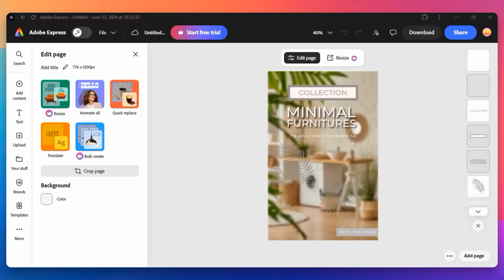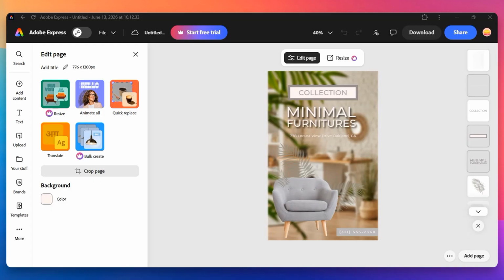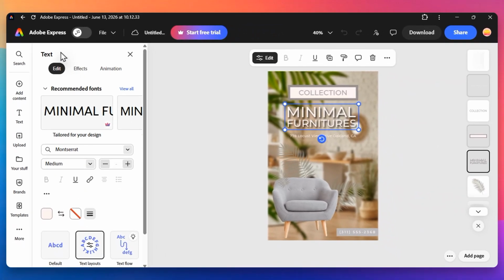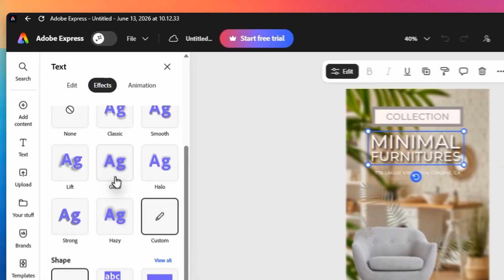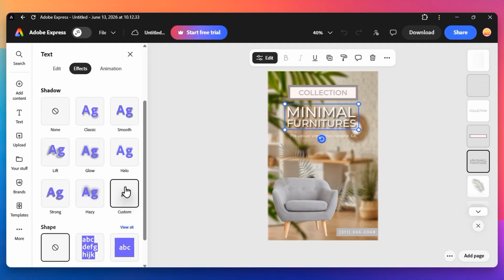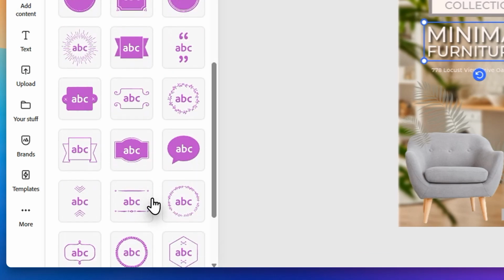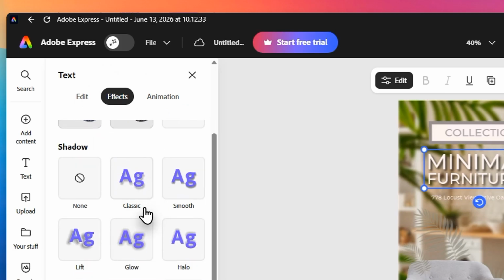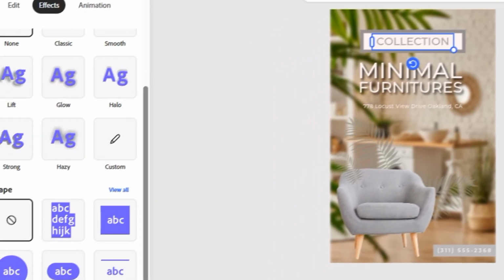How To Curve Text In Adobe Express (Step-By-Step)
Learn how to create professional curved text effects in your designs! In this video, we cover the exact process of bending text and adjusting its shape using the built-in tools in Adobe Express. This guide is perfect for beginners looking to enhance their social media graphics and logos.

In this video, you will learn:
• How to select and apply the curved text effect
• Adjusting the curvature and radius of your text
• Switching between circle and arch styles
• Customizing fonts and colors for curved paths